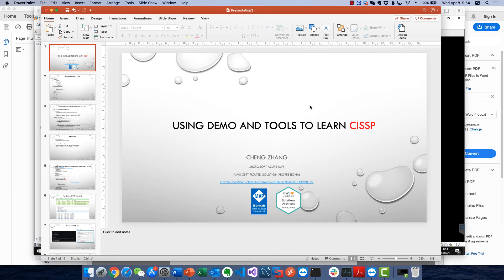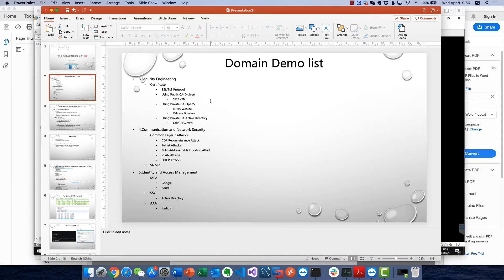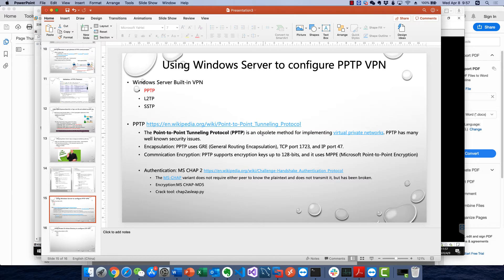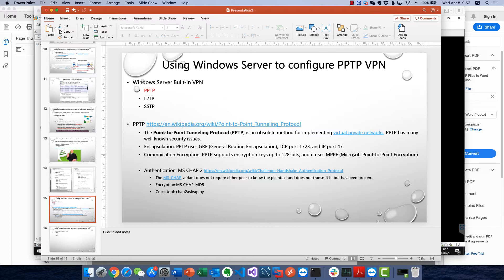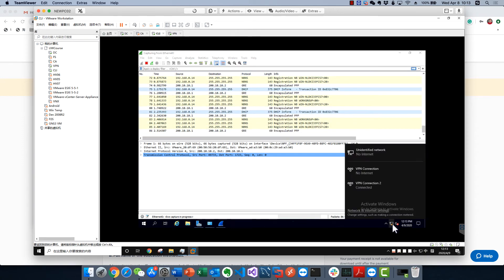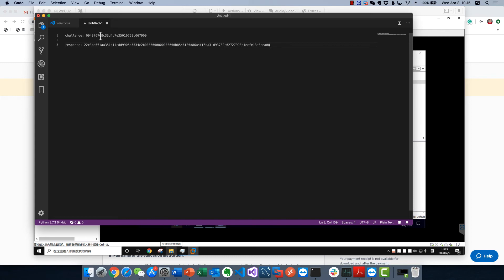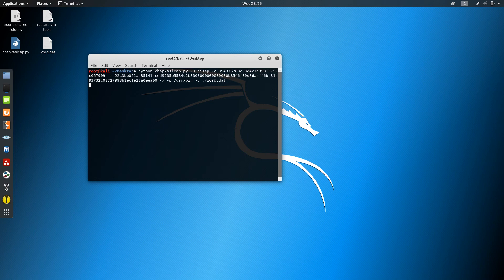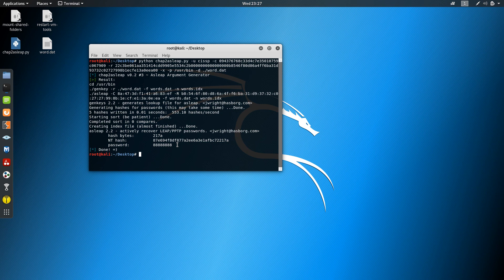8.Using to Chap2asleap to crack PPTP VPN password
This is the fourth part of CISSP Domain 3 short video series. This is the PPTP VPN, it is an obsolete VPN tech, why it is out of date? I will show you how to crack the password by Chap2asleap and Wireshark.